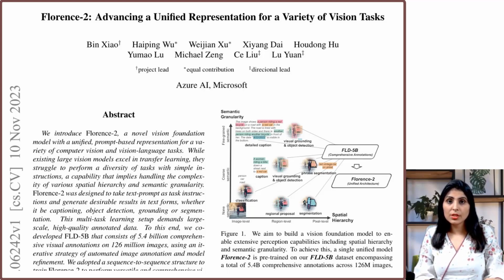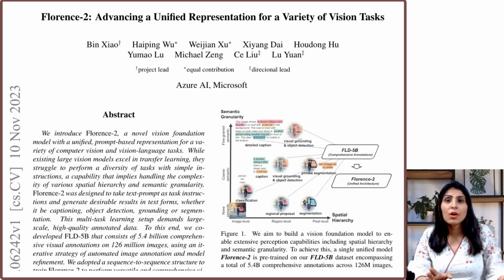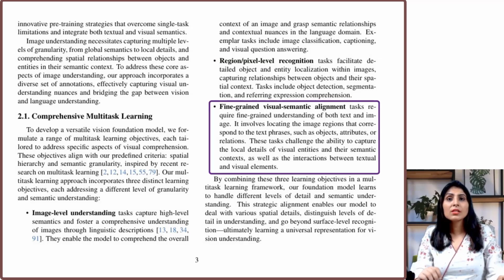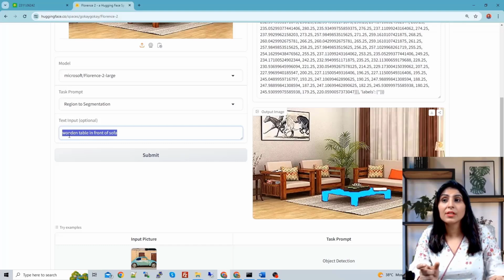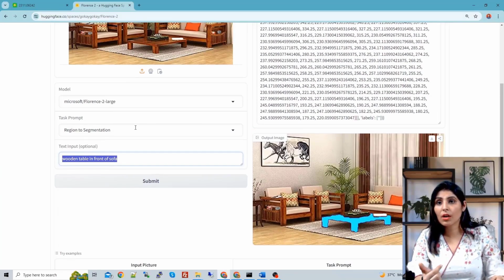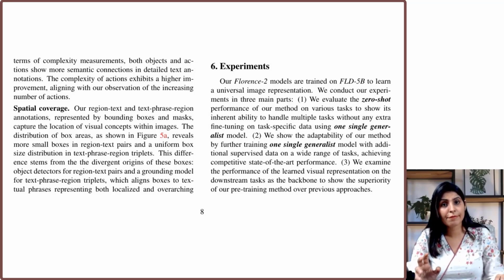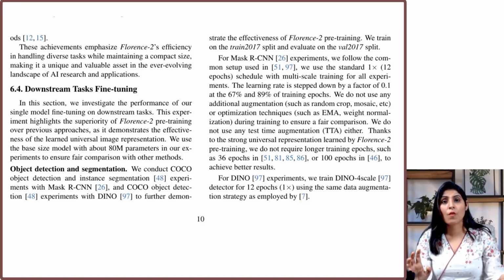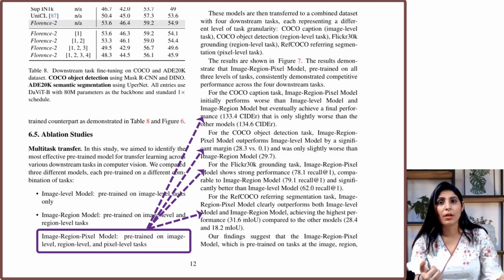Florence-2 : Advancing a Unified Representation for a Variety of Vision Tasks | Paper Explained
Florence-2, a novel vision foundation model with a unified, prompt-based representation for a variety of computer vision and vision-language tasks.

Florence-2 is pre-trained on our FLD-5B dataset encompassing a total of 5.4B comprehensive annotations across 126M images.